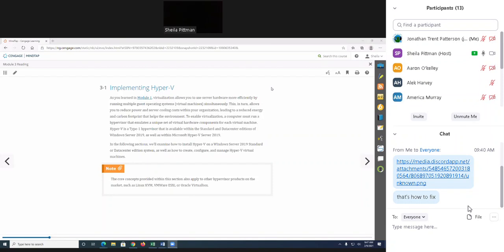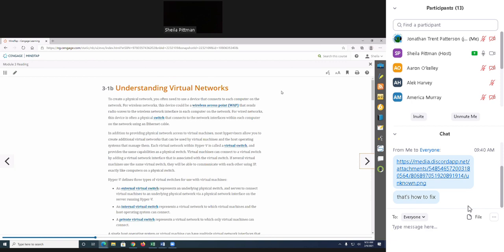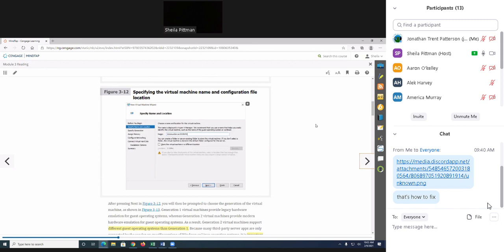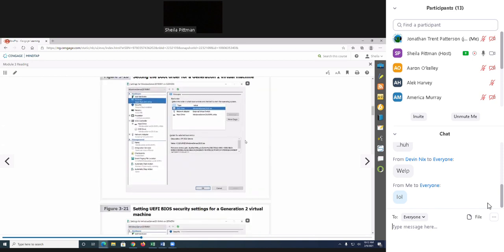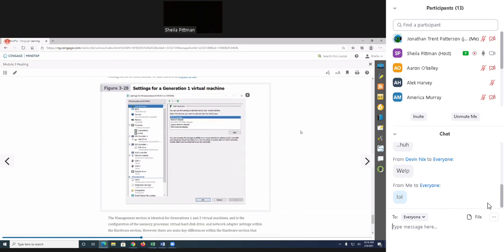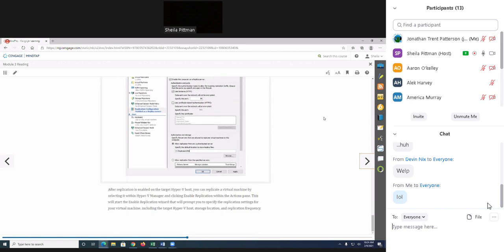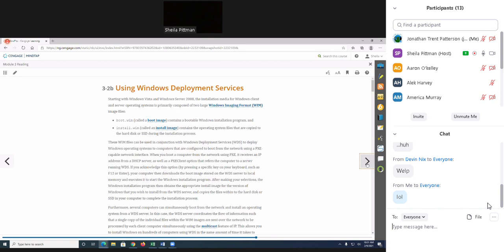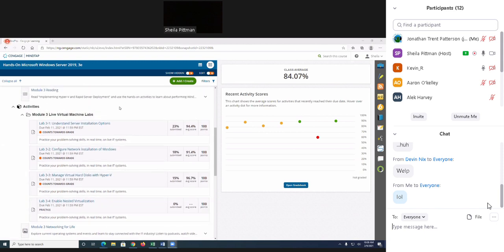Zoom Meeting 2021 02 09 09 47 34